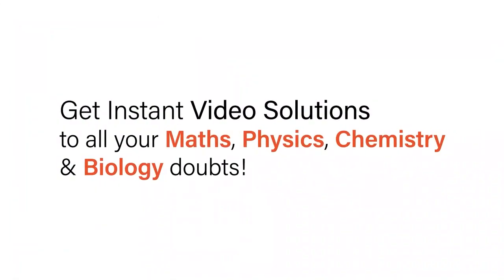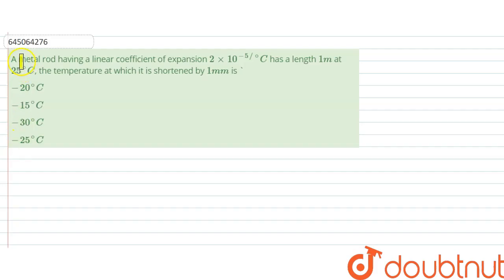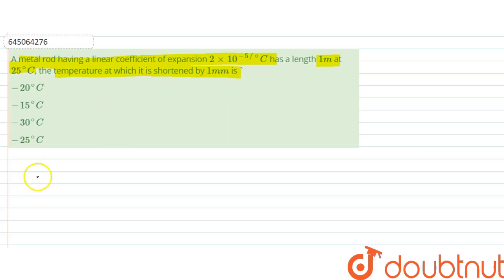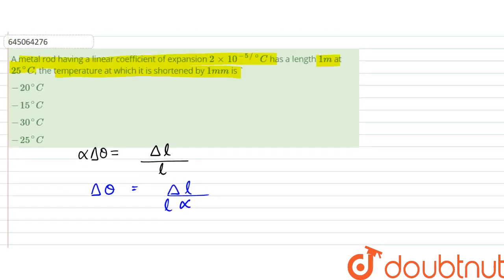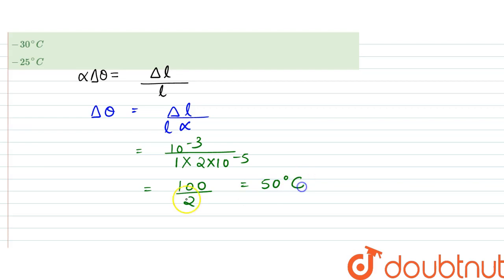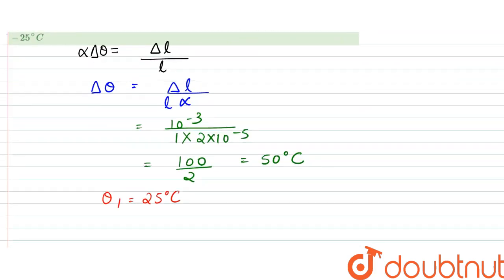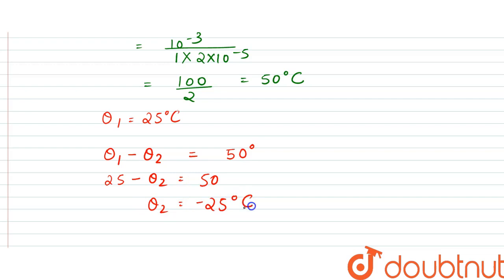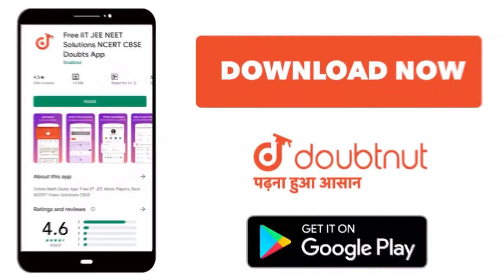A metal rod having a linear coefficient of expansion 2 xx 10^(-5 //@) C has a length 1m at 25^(@...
A metal rod having a linear coefficient of expansion 2 xx 10^(-5 //@) C has a length 1m at 25^(@)C, the temperature at which it is shortened by 1mm is
Class: 12
Subject: PHYSICS
Chapter: NTA JEE MOCK TEST 35
Board:NEET

👉 Have Any Query? Ask Us.